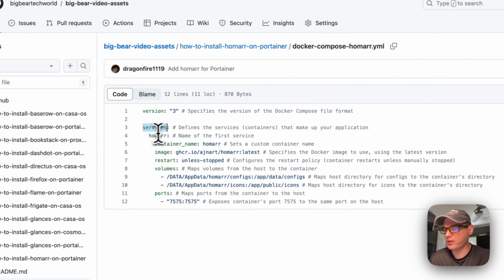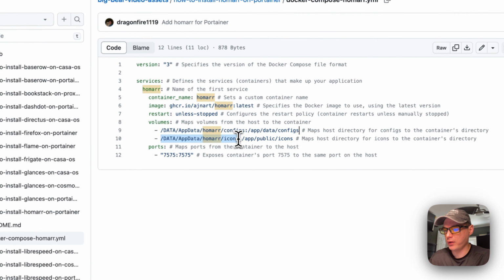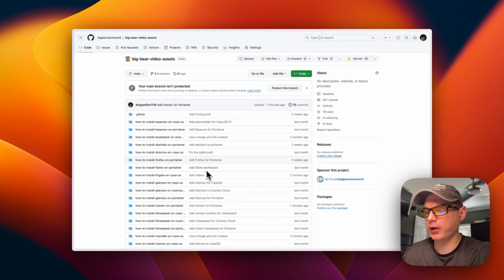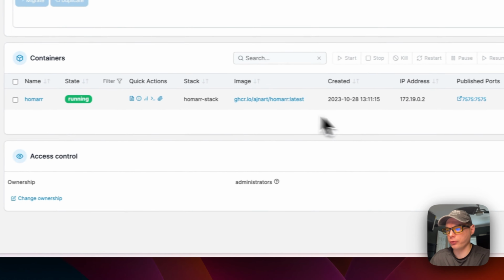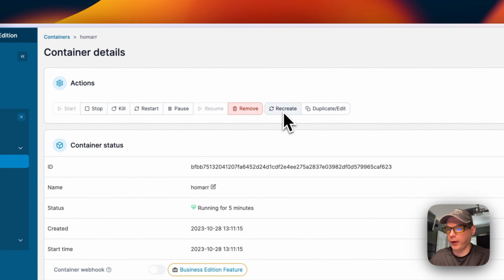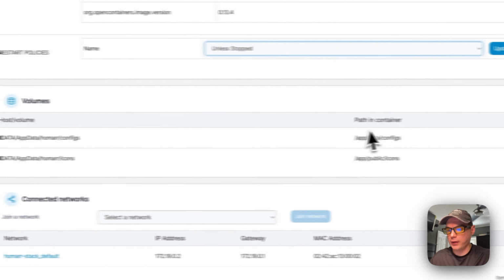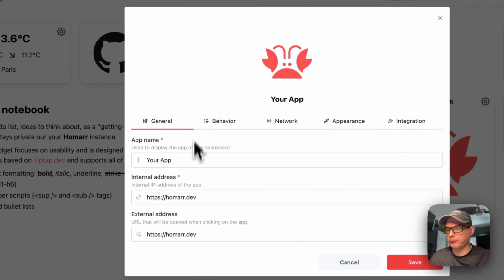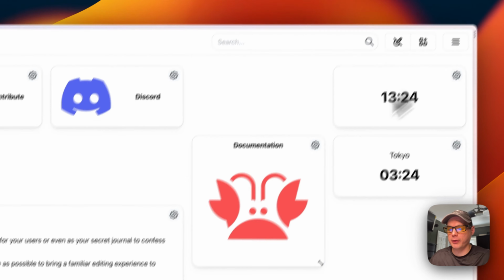How to install Homarr on Portainer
Discover How to Install Homarr on Portainer! ✨ In this tutorial, we'll walk you through the process, step by step, ensuring you're set up and ready to go in no time.

🔍 Table of Contents:

00:00 Intro
00:41 About
01:11 Explain Docker Compose
02:47 BigBearClub
03:07 Copy Docker Compose
03:25 Install Homarr
03:53 Stack Options
04:42 Container Options
06:08 Show UI
07:51 Ending